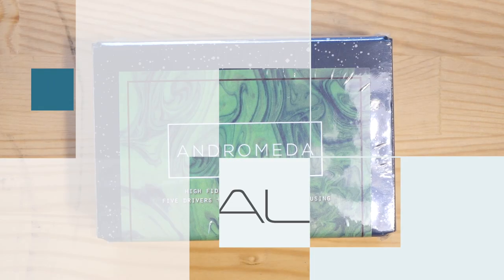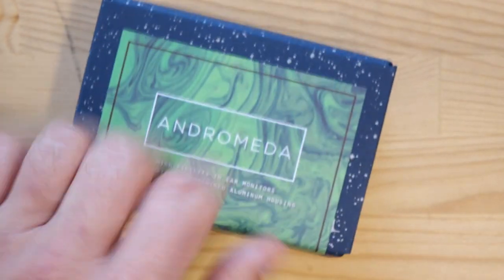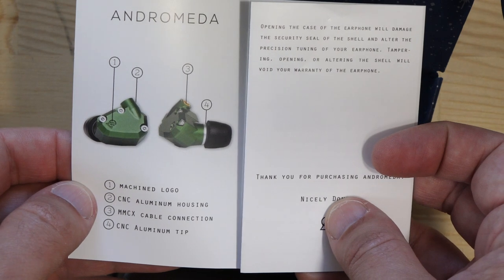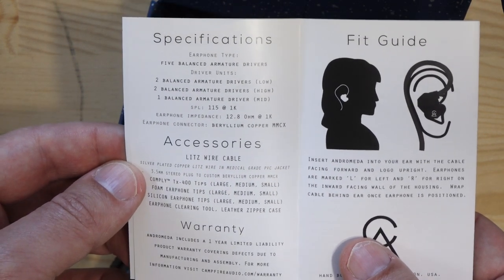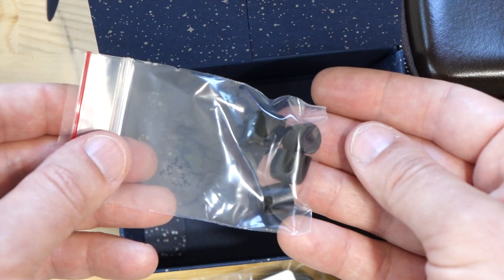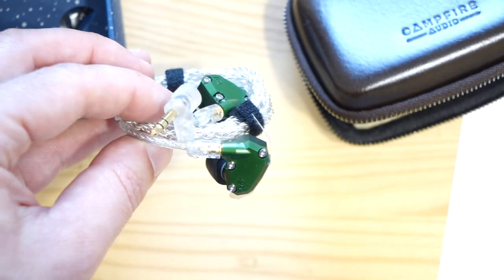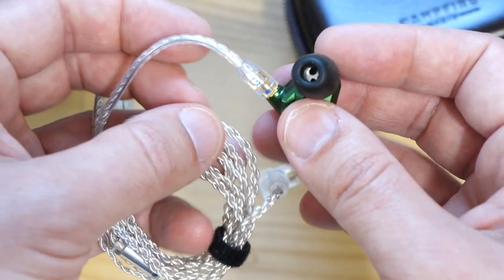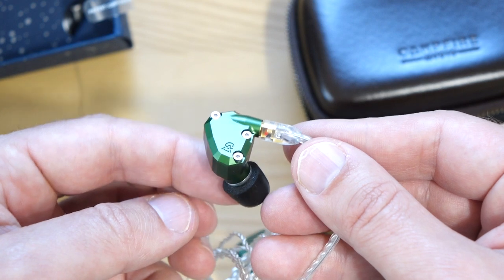Campfire Audio Andromeda Unboxing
The Andromeda is the latest, and top-of-the-range model from Campfire Audio. I unboxed this within minutes of receiving it so I could get on with listening.